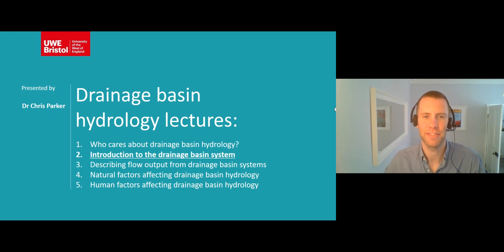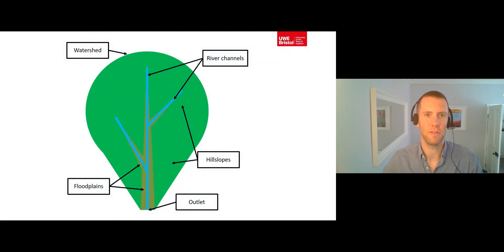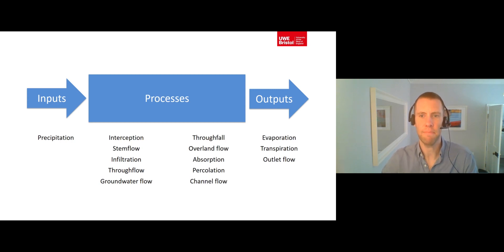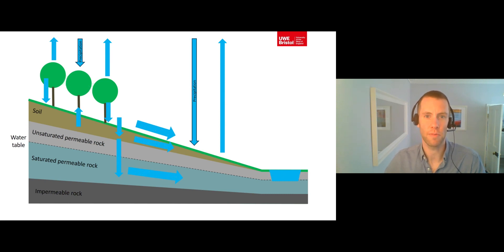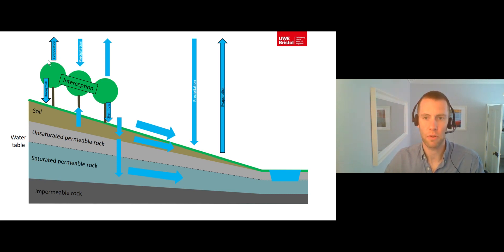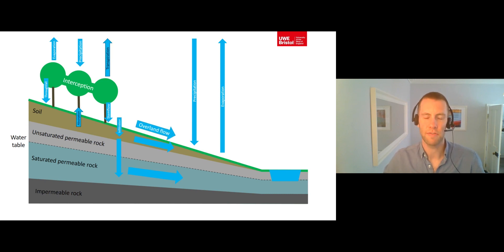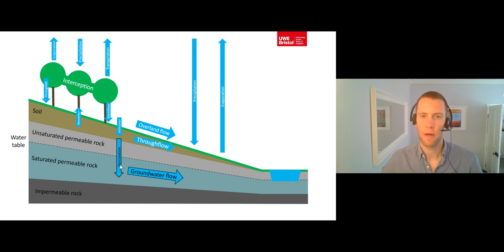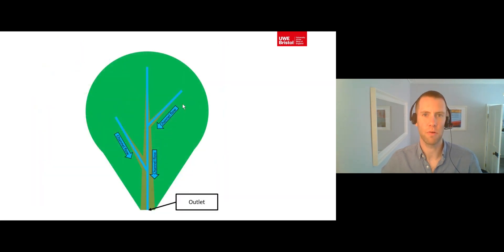Drainage basin hydrology - Lecture 2: Introduction to the drainage basin system